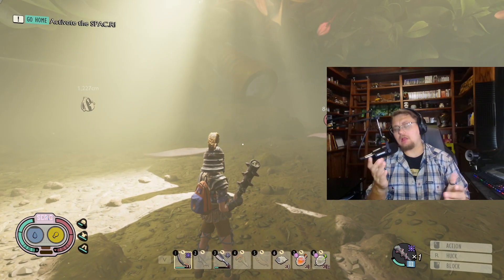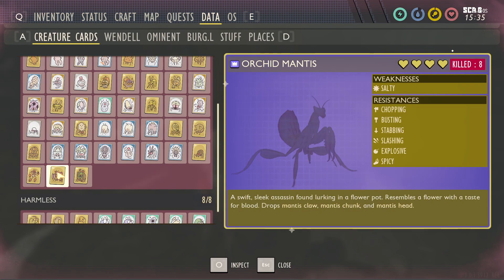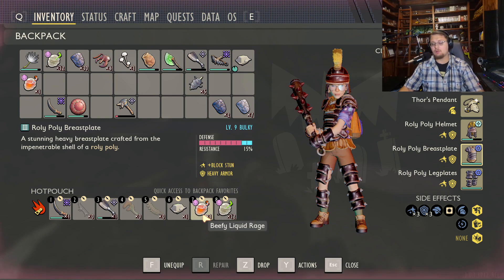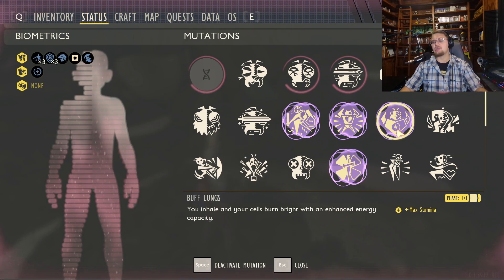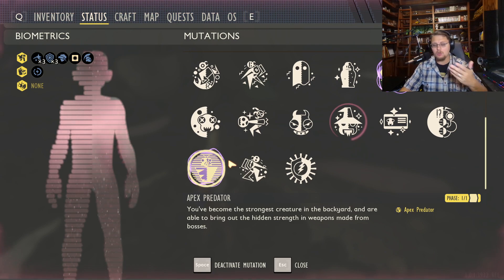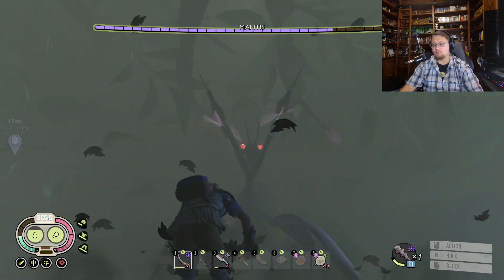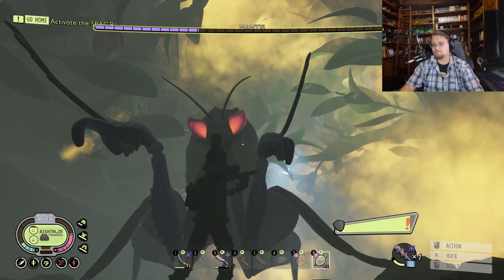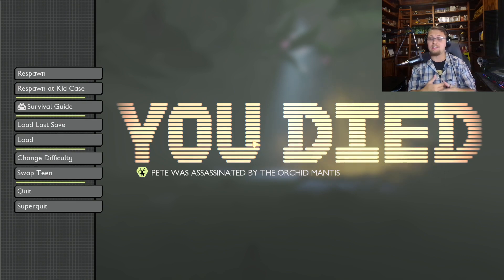Tips to Help you take down the New Mantis Boss in the New Grounded Update